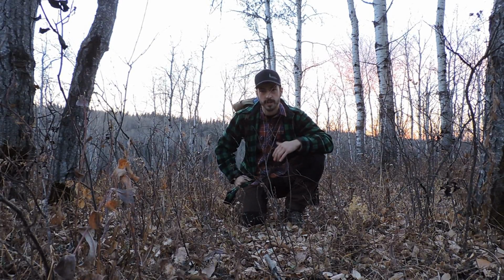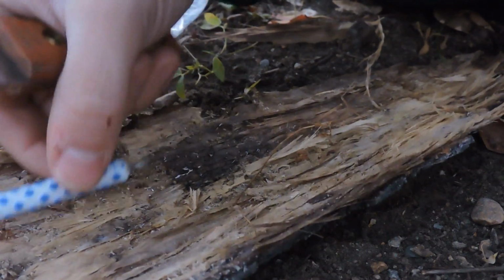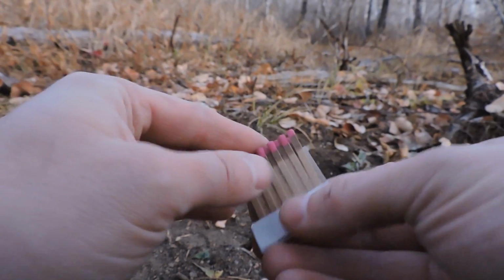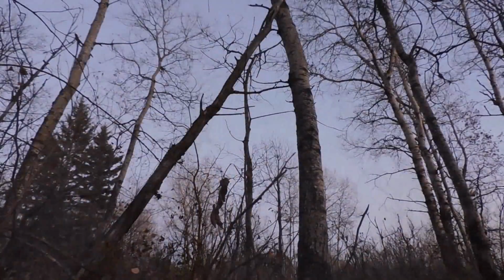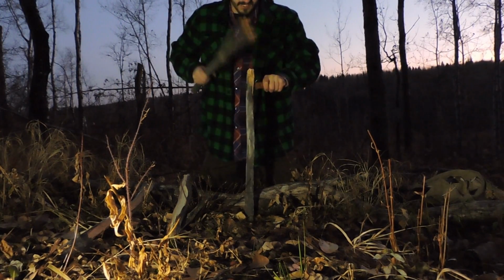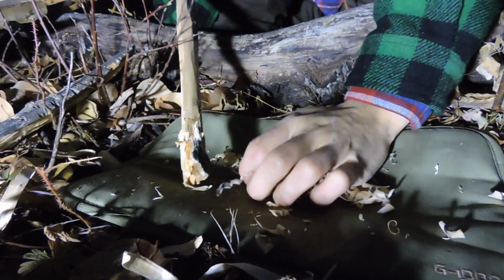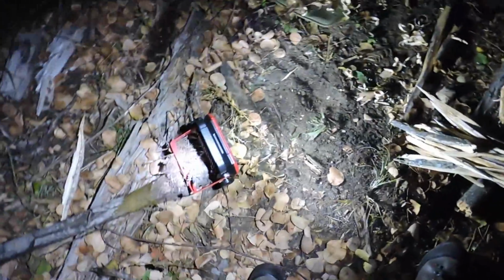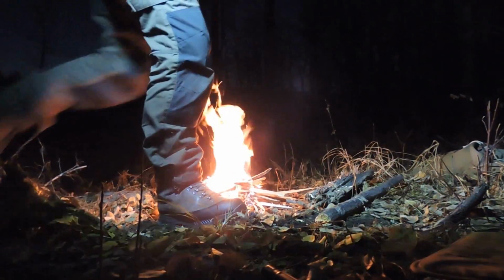Ferro Rod Candle Lighting and 1 Stick Fire -12 Week Bushcraft Challenge - Week 2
This week's challenge was all about fire. I explain and demo how to light a candle with a ferrocérium rod, how to split a paper match and light both halves, and i also build a fire with ferro rod, knife and 1 stick wrist size X arm length. This video is for my entry of week 2, 12 week bushcraft challenge by spirit of the woods group.

Le défi cette semaine était tout autour du feu.